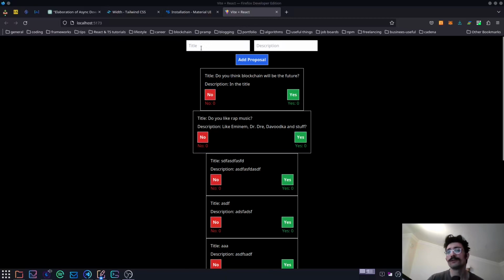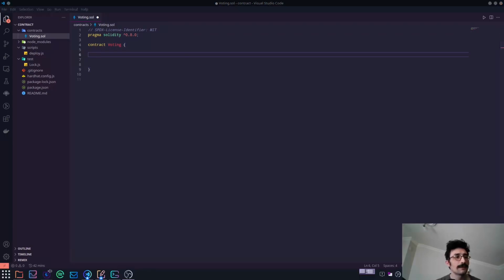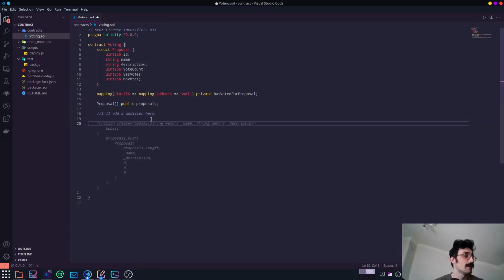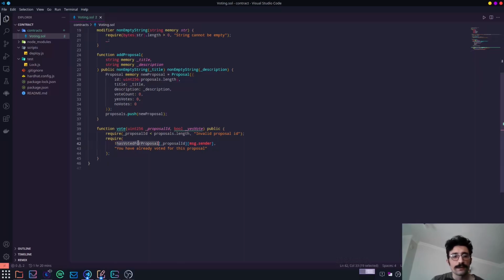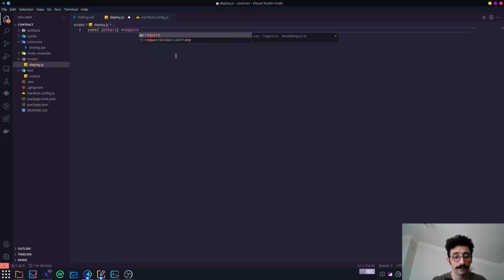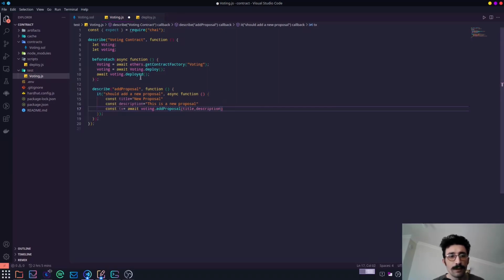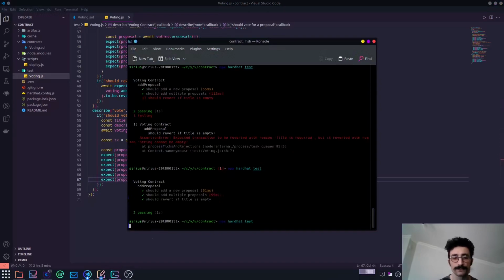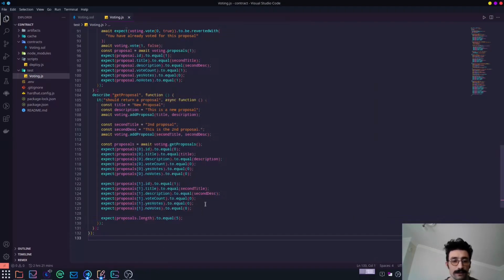Build a voting dApp with Solidity and React Part 1: Smart Contract, deployment, testing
In this video I'll show how to write a voting smart contract in solidity. Deploy it to goerli test network, and test it using hardhat.